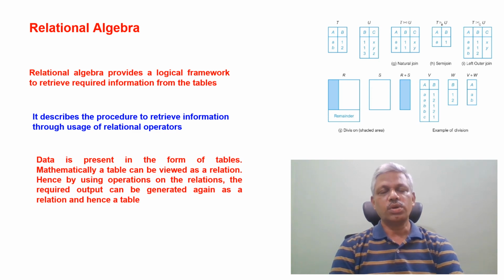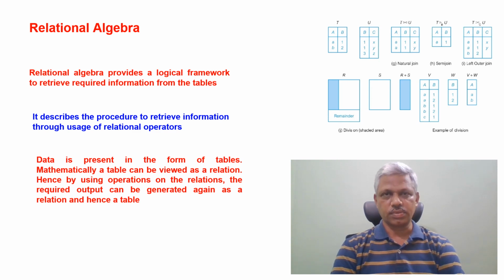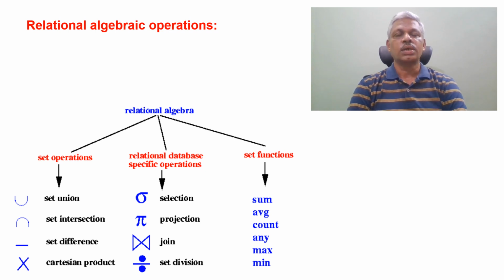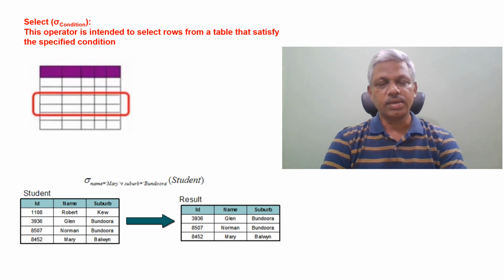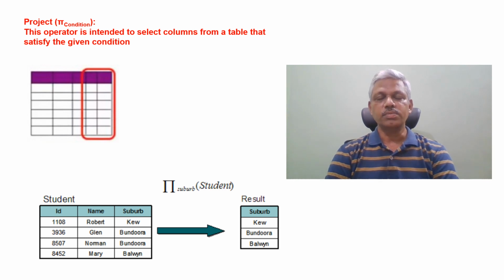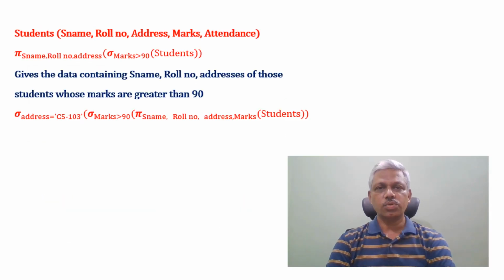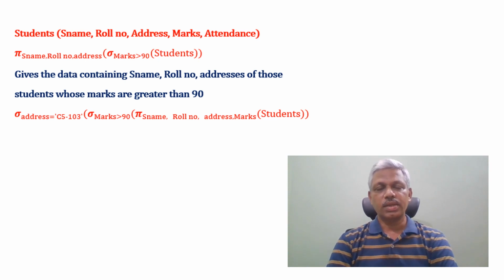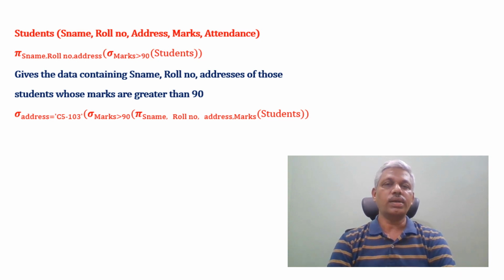Relational algebra select Project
The Video is aimed at providing free educational content to students